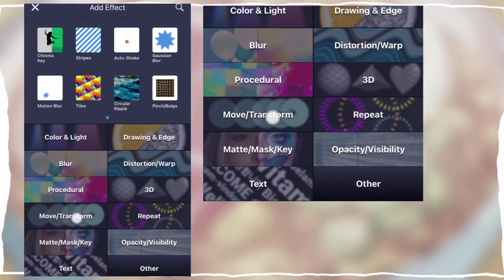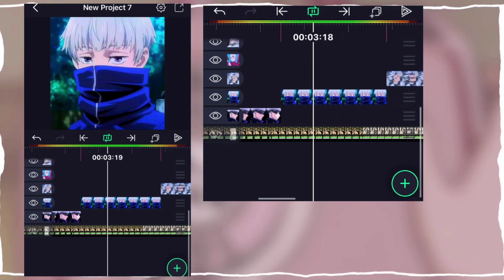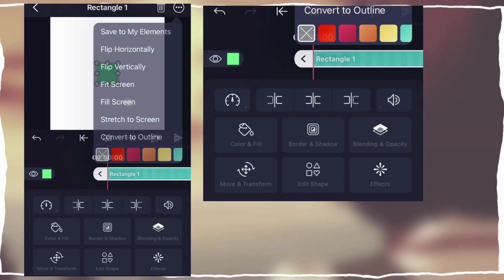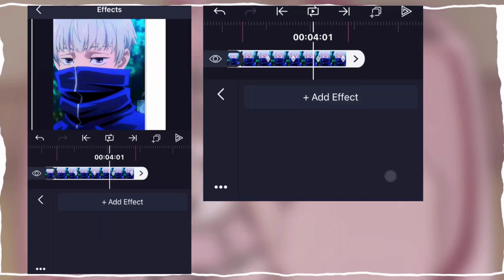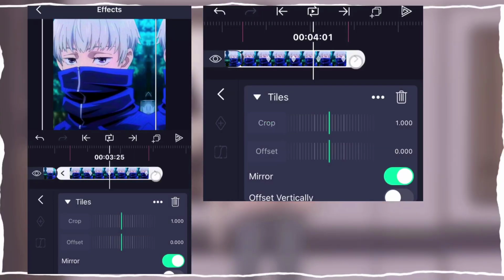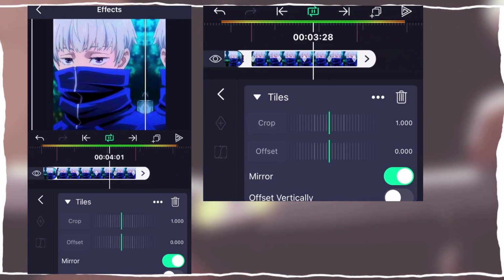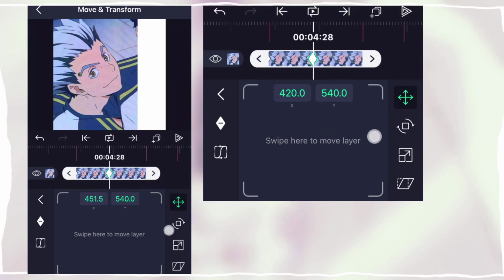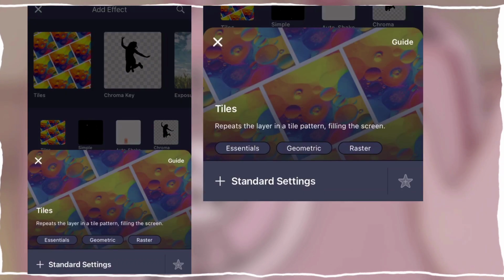[alight motion]: how to do a smooth basic edit using free effects | tutorial |alightmotion tutorial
𝑊𝑒 𝑎𝑟𝑒 𝑔𝑟𝑜𝑤𝑖𝑛𝑔 𝑓𝑎𝑠𝑡🥺
𝚃𝚑𝚊𝚗𝚔𝚜 𝚕𝚊𝚋 𝚞 𝚐𝚞𝚢𝚜,𝚔𝚎𝚎𝚙 𝚜𝚊𝚏𝚎!!

𝙸𝚗𝚜𝚝𝚛𝚊𝚐𝚛𝚊𝚖 :
yangcieee

Yangcieee
 𝗳𝗼𝗿 𝗺𝗼𝗿𝗲 𝘃𝗶𝗱𝗲𝗼’𝘀 𝗮𝗻𝗱 𝗱𝗼𝗻𝘁 𝗳𝗼𝗿𝗴𝗲𝘁
𝗮𝗹𝘀𝗼 𝘁𝗼 𝗹𝗶𝗸𝗲 𝘁𝗵𝗶𝘀 𝘃𝗶𝗱𝗲𝗼 𝗮𝗻𝗱 𝘀𝗵𝗮𝗿𝗲
𝘄𝗶𝘁h 𝗼𝘁𝗵𝗲𝗿’𝘀 ♥︎☻︎♥︎

GIVE THIS VIDEO A THUMBS UP 👍🏼 AND LEAVE ANY COMMENT LIKE SUGGESTIONS, COMPLIMENTS OR SHOUT OUT!!!